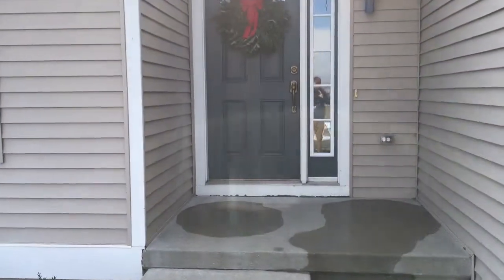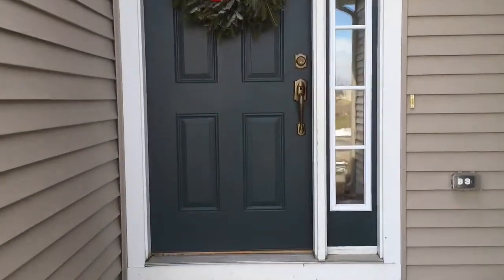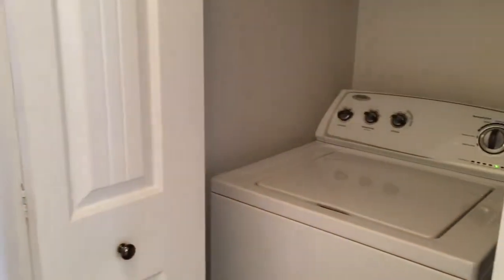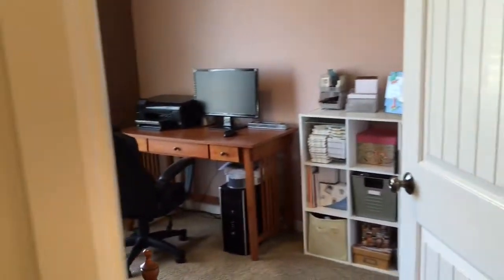6888 peninsula ct Rockford, MI 49341